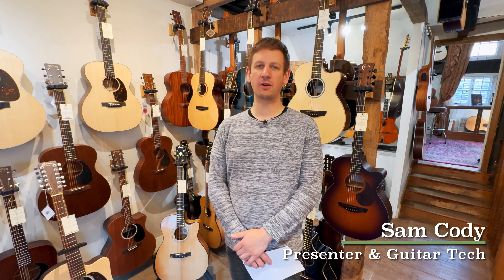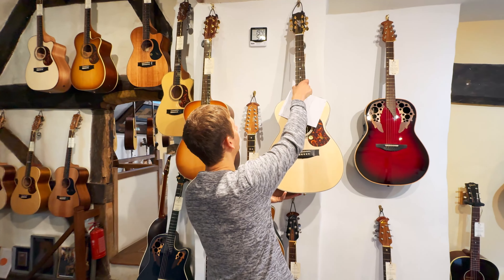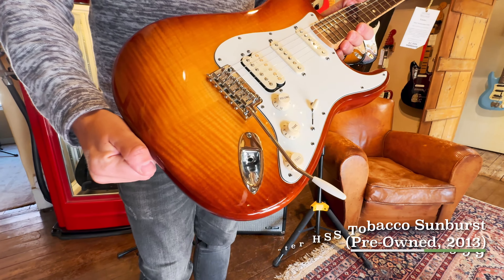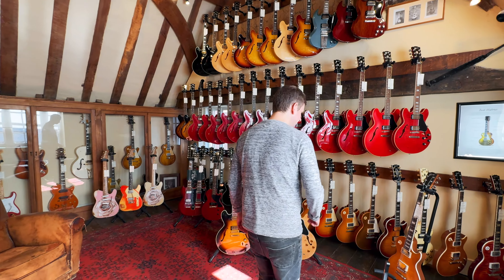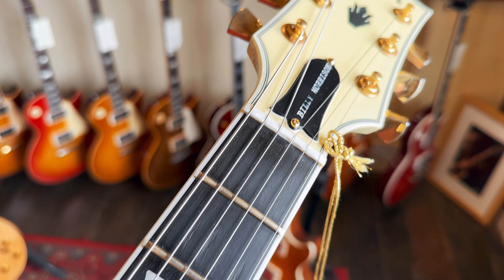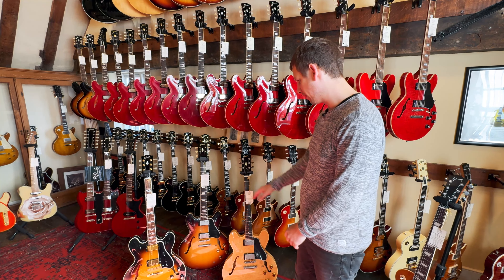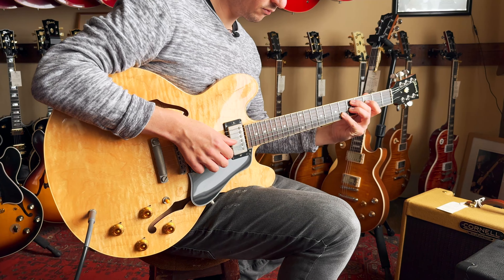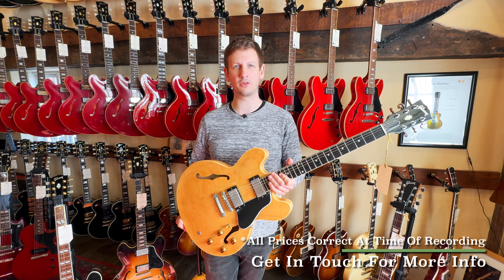Incredible New Guitar Finds This Week! 🎸 | Weekly Roundup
Check out this week’s amazing guitar arrivals! Stay until the end for some stunning secondhand Gibsons you won’t want to miss!

Amp used: Cornell Romany 12 Reverb 1 x 12 Tweed w/Oxblood Grille Combo

For decades Guitar Village has been assisting guitar players throughout the UK and over the world (from the novice to celebrity players) find their dream guitar. There’s nothing we love more than allowing a player of the past to re-live their passion by starting up again, but this time with the guitar they always wanted but could never afford. Or if you are just starting, we would love to help you take your first steps!
Guitar Village is based in Surrey, UK and serves customers within its beautiful old building on West Street Farnham and via our online guitar shop.

 Farnham is on the borders of Surrey and Hampshire, and only 45 minutes from London. The trip is worth it, but if you prefer to shop online, everything is online too!